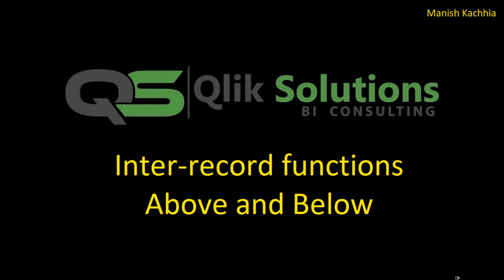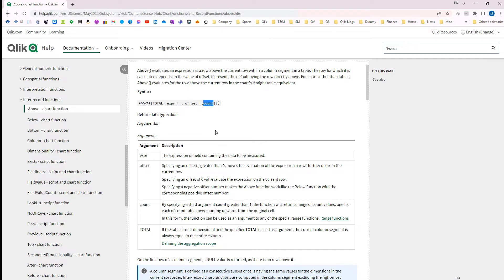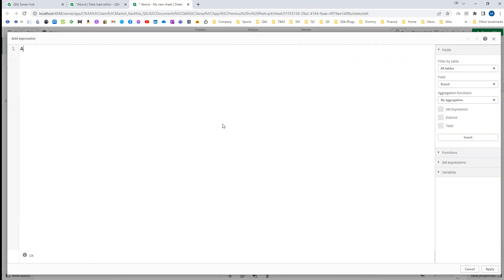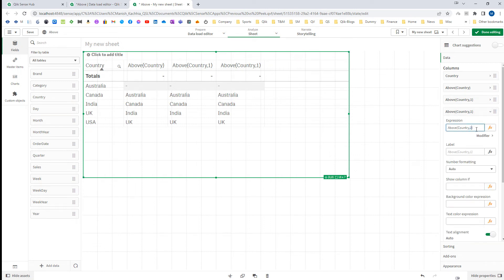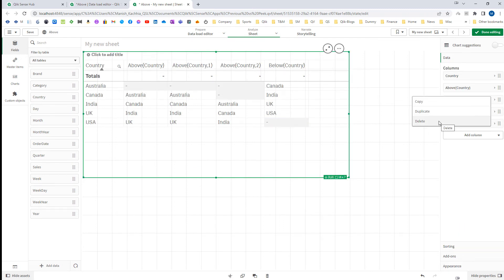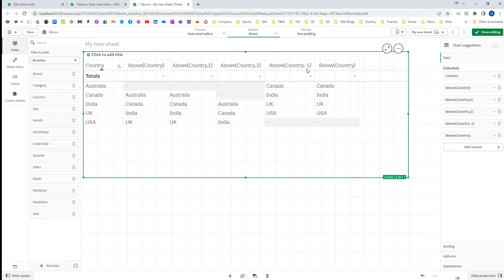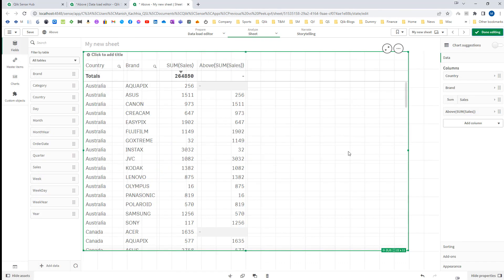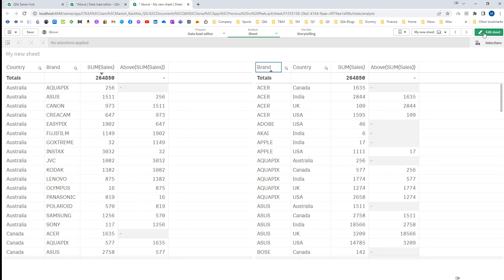Qlik - 054: Inter-record functions in Qlik : Above() and Below()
In this video we will see, how to use Above() and Below() functions.

If you want to read on Previous function from Qlik Help

If you want to read on Above() function from Qlik Help

If you want to read on Below() function from Qlik Help